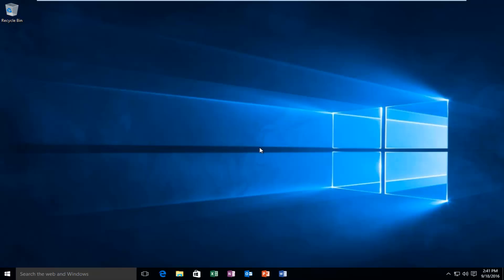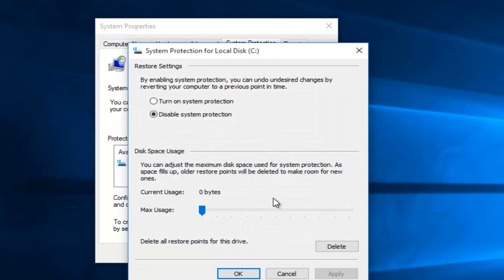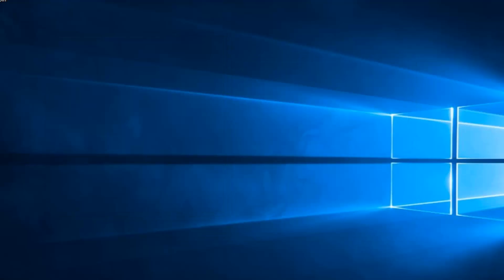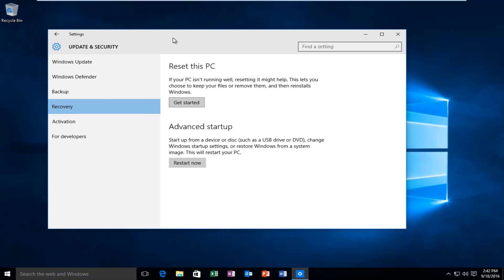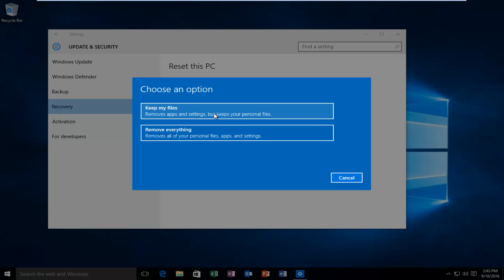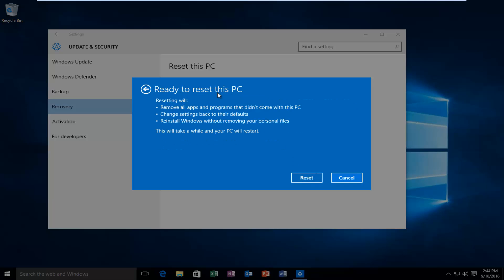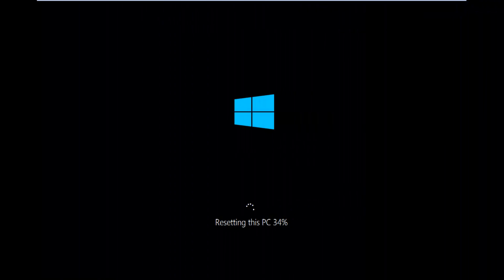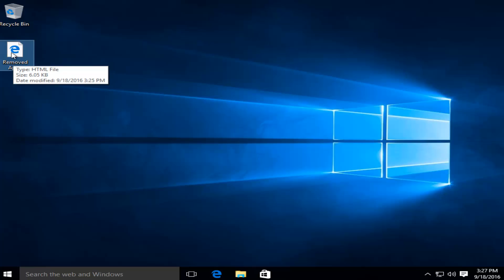How To Fix Windows 10 Activation Error Code 0xC004E003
Description from Microsoft:

You might see this error after installing third-party software that changed system files. Windows activation needs certain system files to complete activation. You can try to restore the system files back to an earlier point in time. This removes any software you installed after that point in time without affecting your personal files.

After installing Windows you are likely to get a notification asking you to activate windows. Activation differs from the installation process that requires a product code. It is also different from post-installation registration. Instead, the goal of Windows activation is to establish a link between a licensed copy Windows and a specific computer system via your product key. Such a link should prevent the same copy of Windows from being installed on more than one machine, as was possible with earlier versions of Windows. Information from your video display adapter, SCSI and IDE drive adapters, processor type and serial number, hard drive serial number and your network adapter Media Access Control address are combined to form a unique identity for your computer. No two computers will have the same hardware signature. When you try to install the same copy of Windows on more than one PC and then try to activate online or by phone, the activation will fail.

The error code  0xC004E003 simply means that the Software Licensing Service reported that license evaluation failed.